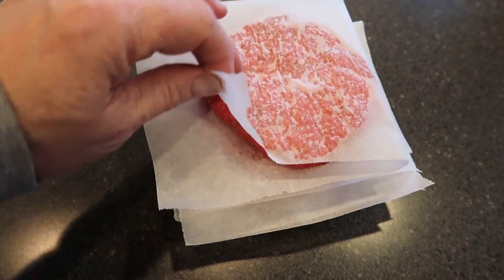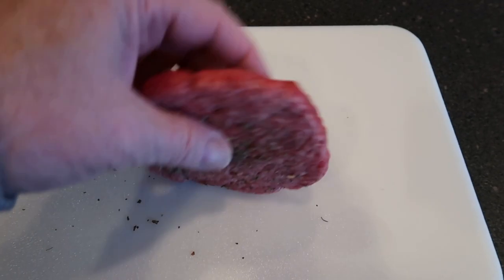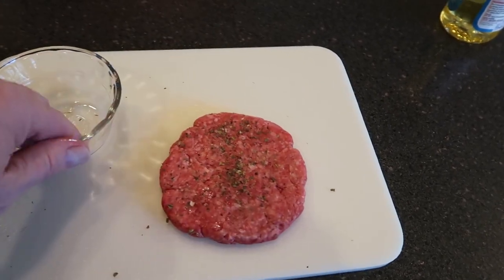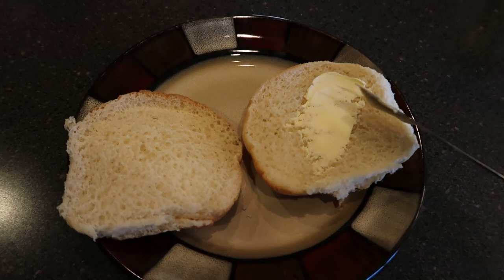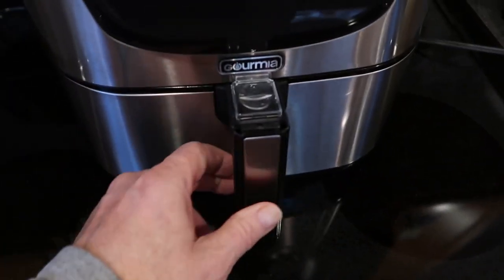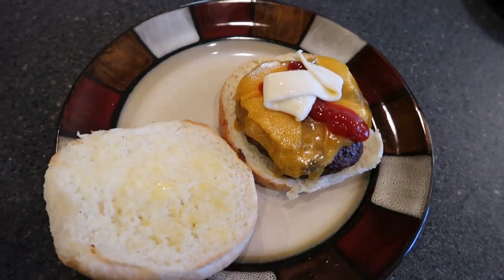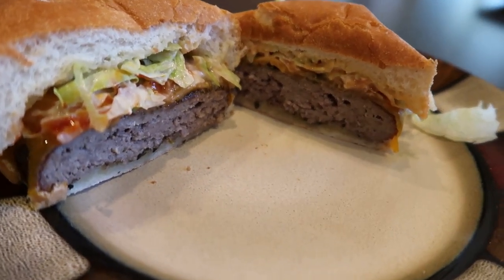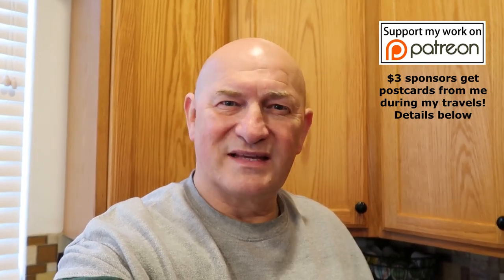Let's try a CHEESEBURGER in the Air Fyer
In this Home Vlog, I'm going to try making a cheeseburger in an air fryer! (Hint: It tasted GREAT!)